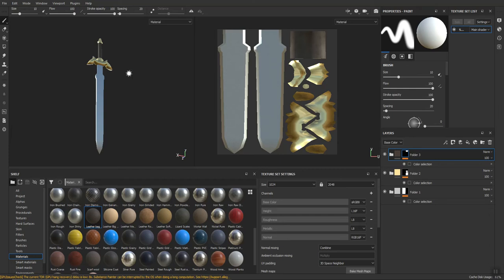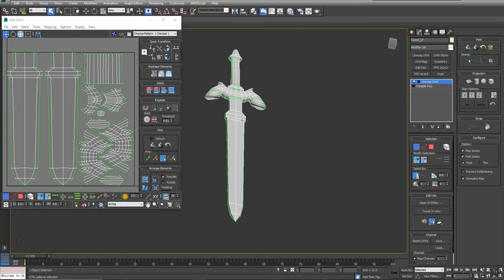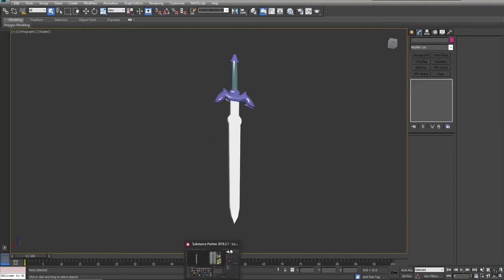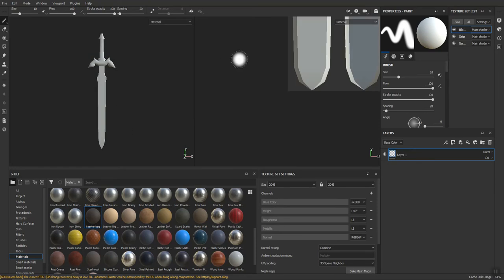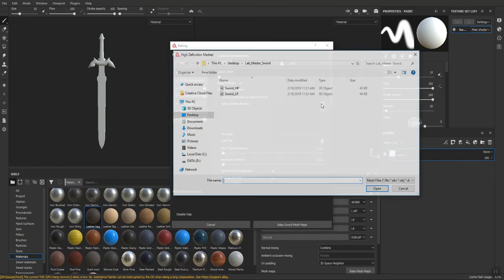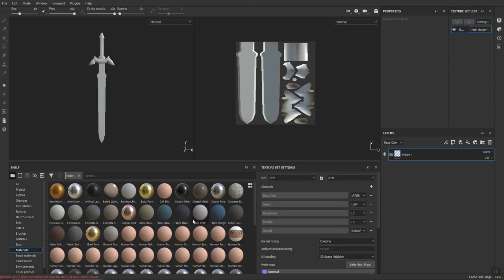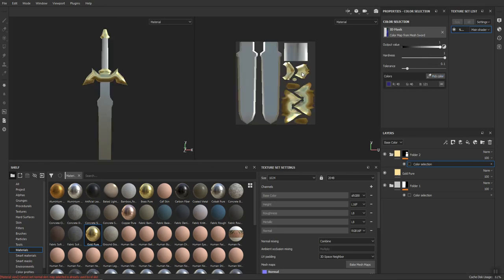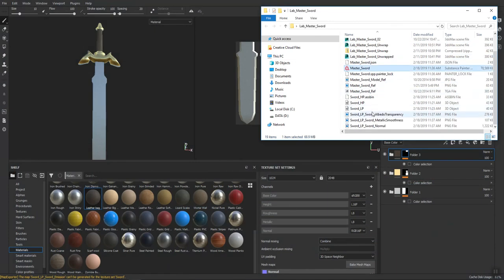Substance Painter Intro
This is a basic intro to Substance Painter.  It’s a high level look at the most basic functionality of the software.

High to Low Poly Baking
Baking Materials into an ID map
Adjusting map settings for different aspect ratios
Folders and masking with a color ID